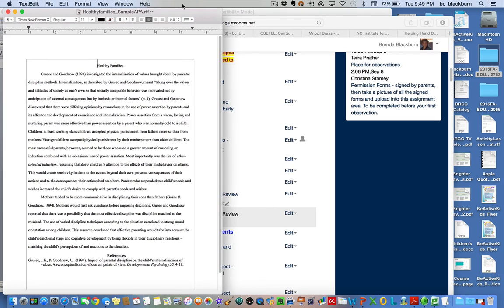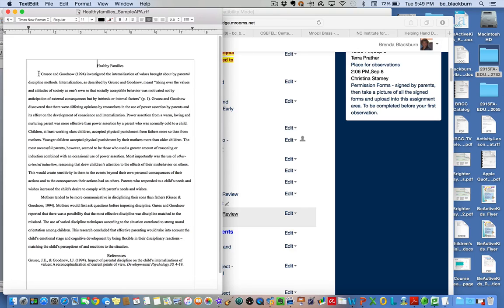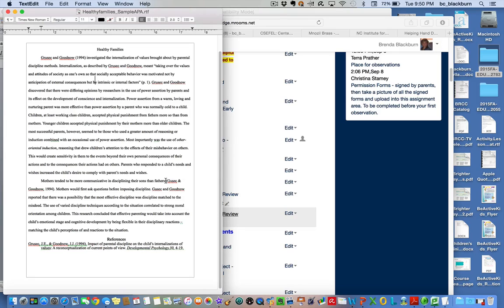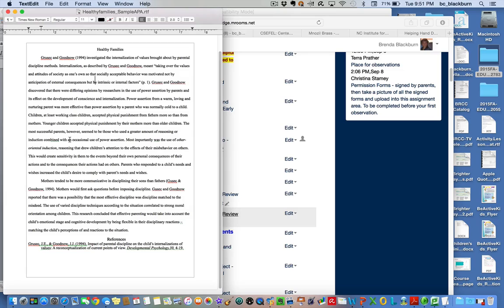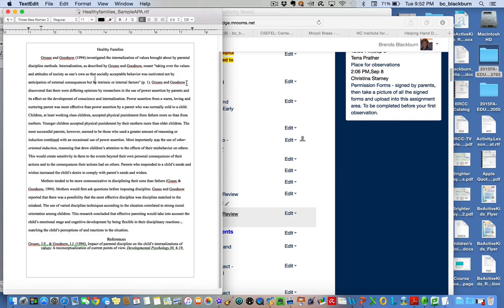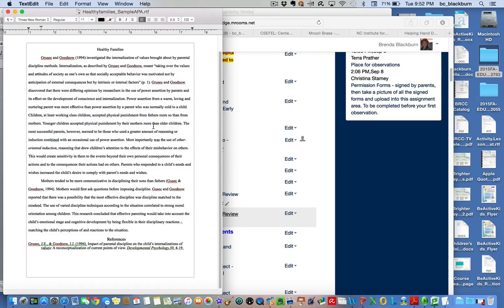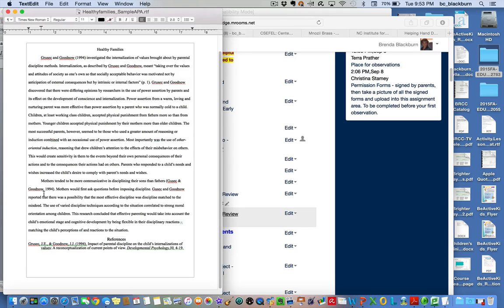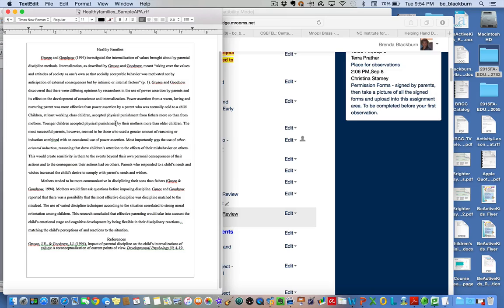Article Summary Instructions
Instructions on how to write an article summary